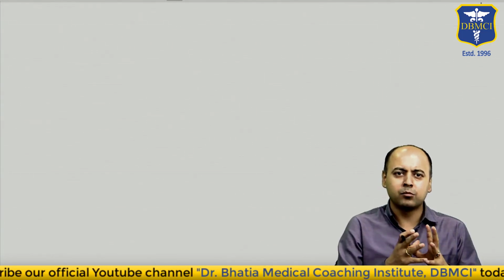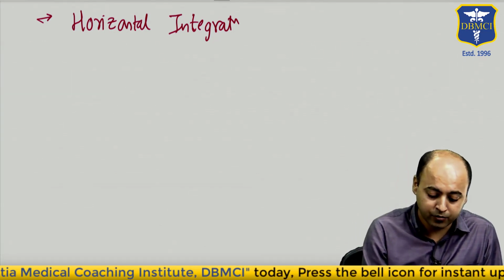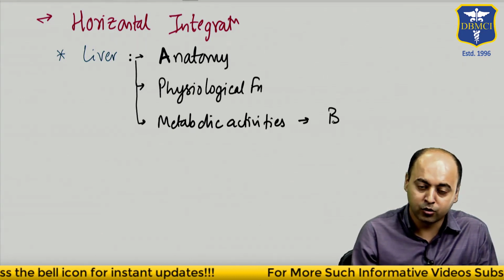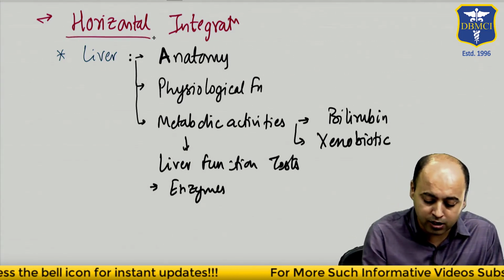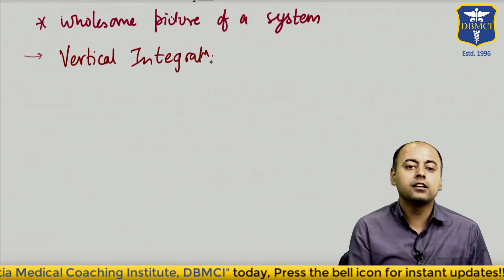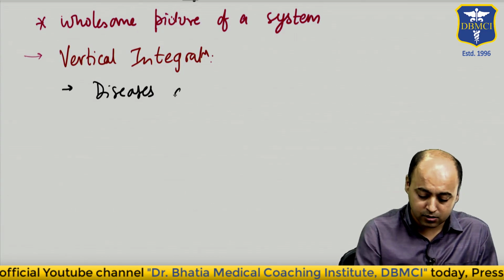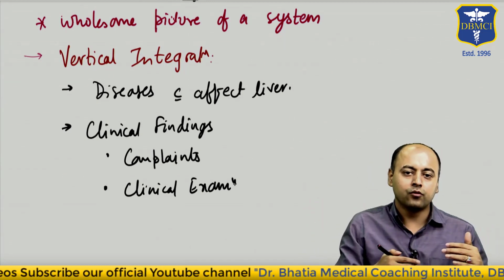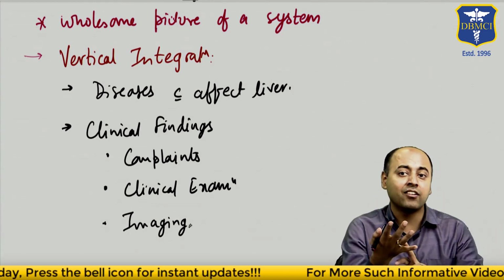How to study Biochemistry for First year MBBS Students? Based on latest NMC Guidelines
The latest NMC guidelines introduced a significant change in the pattern of MBBS Studies.

The major changes are -
- Vertical Integration
- Horizontal Integration